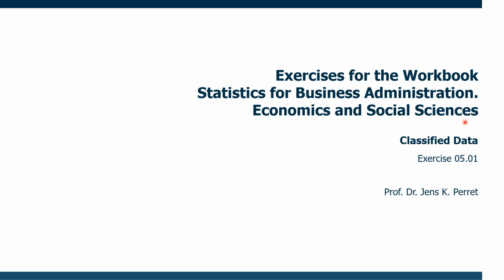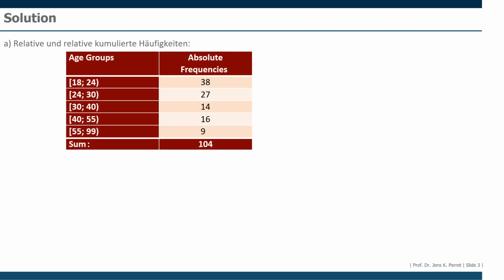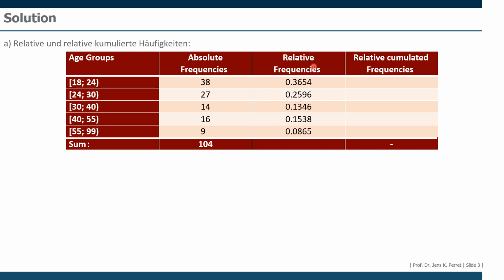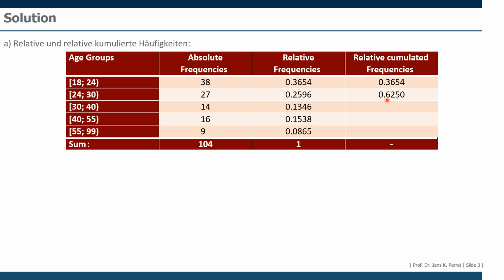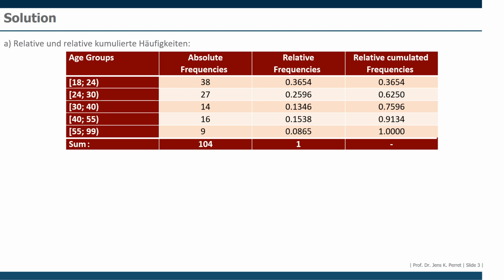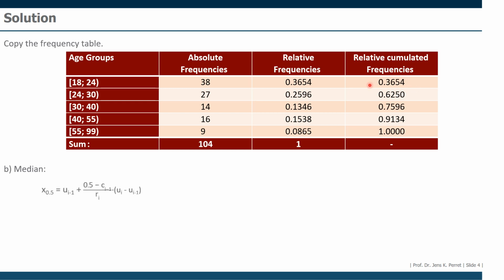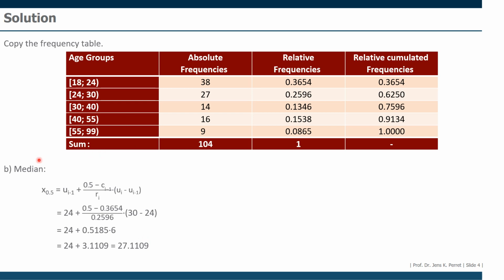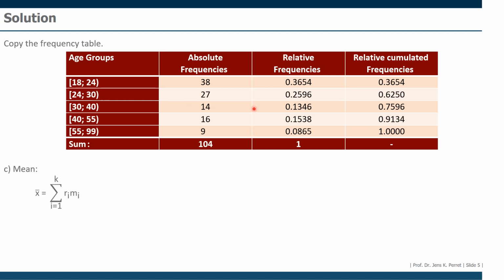Exercise Measures for Classified Data Part 05.01